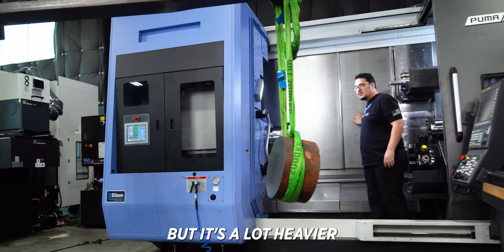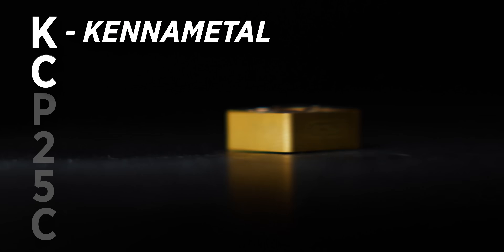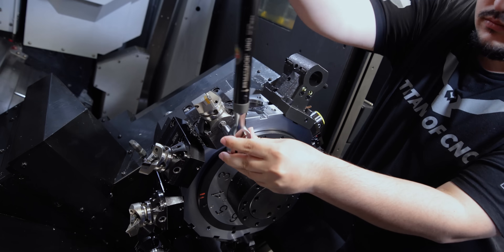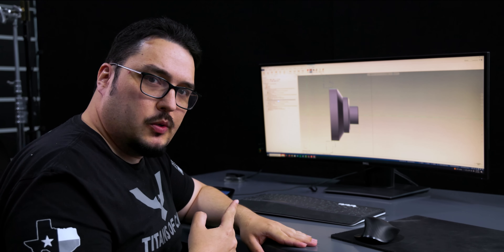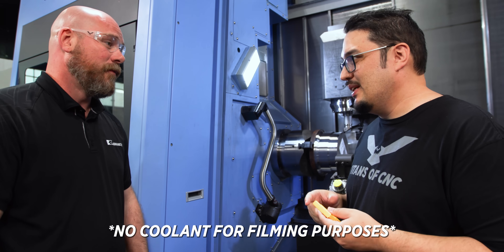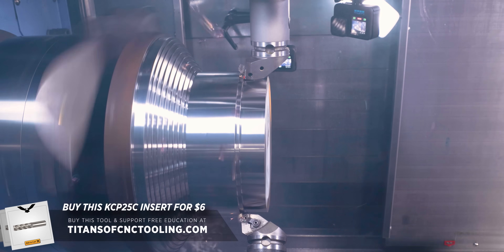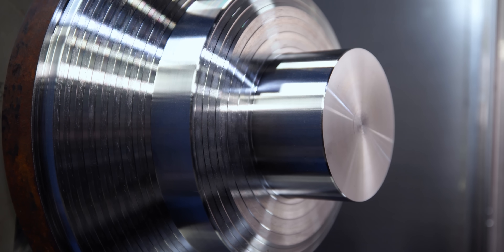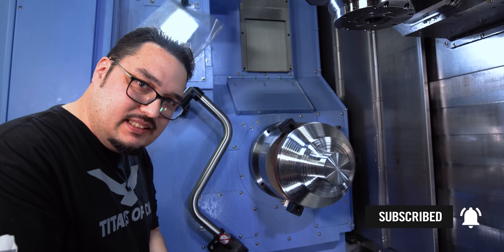SHOCKING Metal Removal | Pushing The Limits Using NEW KCP25C Inserts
Tyson CNC Machines 1045 Steel using Kennametal's NEW KCP25C Insert. He Programs a Pinch Turning Operation on DN Solution's SMX 3100ST to really put these Inserts to the Test. These Inserts were Built to DESTROY material. Link below to buy these NEW Kennametal inserts.

00:00 900 SFM on 1045 Steel
00:29 First look at Kennametal's NEW KCP25C Insert
01:31 store.TITANSofCNC.com $6 Inserts PROMO
01:45 KCP25C Classification
02:40 Building the Tools in Haimer Crib
04:09 Pinch Turning Machining on DN Solutions SMX 3100ST
05:00 Designing and Programming the Part
07:00 Results after First Operation
08:45 CNCExpert.com
09:08 Depth of Cut at .200
11:06 Insert Performance